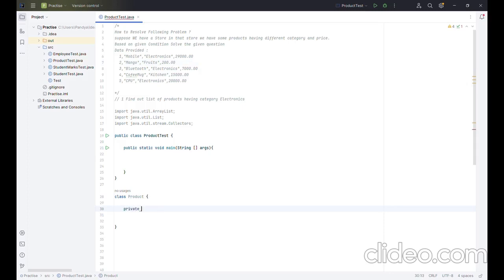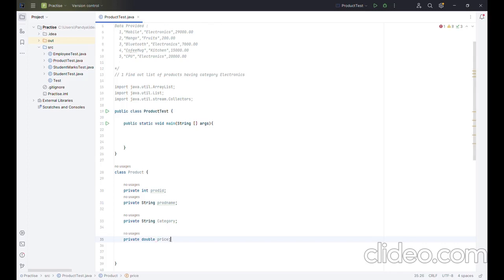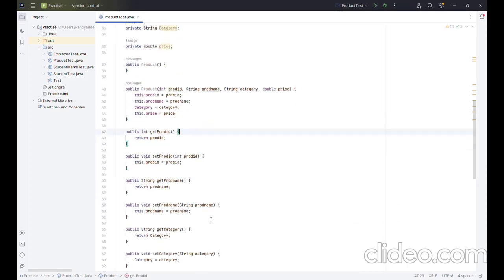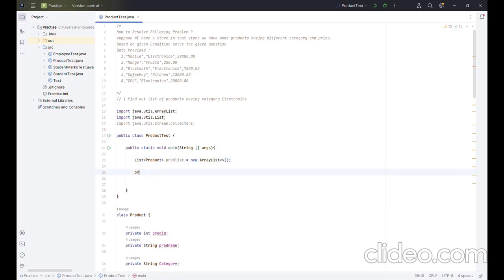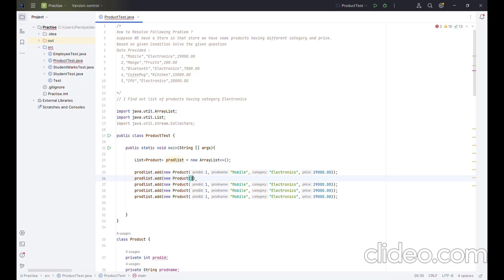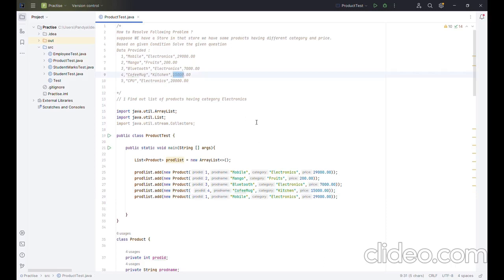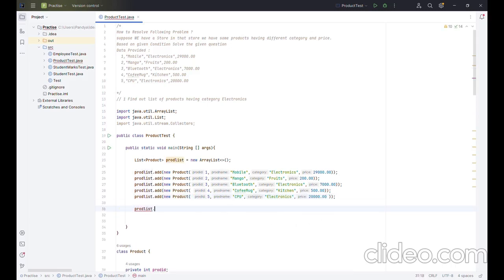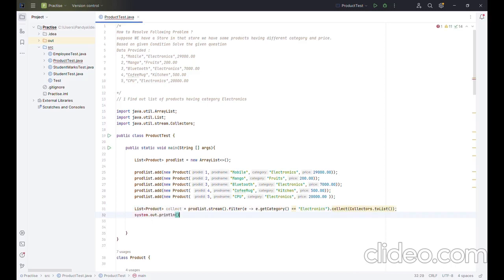FOMO: Learn the Best Java Program for Finding Product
java interview|Java Program to Find Product Having Category | Java Practical World@Javapracticalworld

how to prepare for java developer interview
how to crack java interview for freshers
how to crack java interview for experienced
how to explain java project in interview
how to prepare for java interview for 2 years experience
how to crack java developer interview
how to prepare for java interview for freshers
how to crack java interview